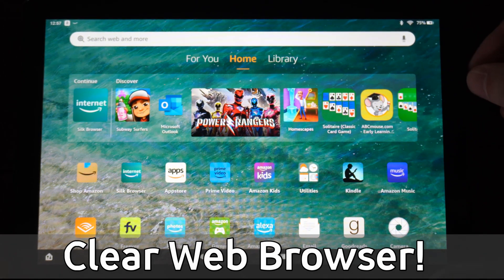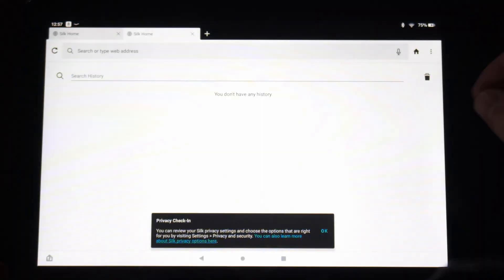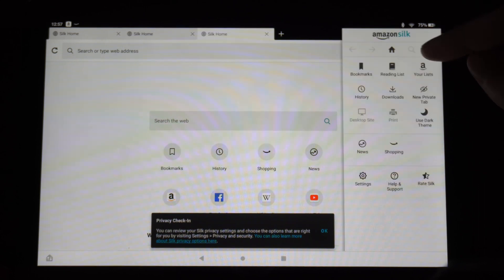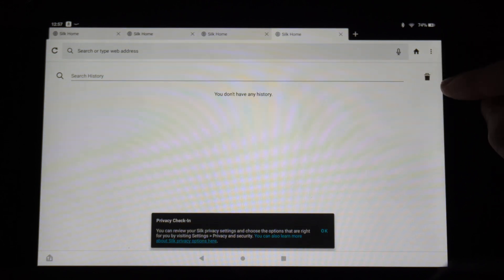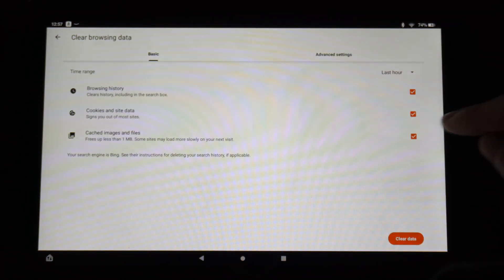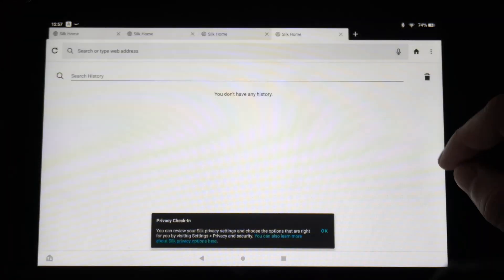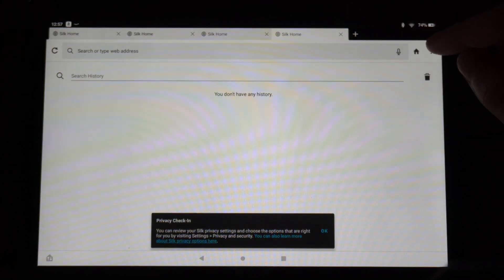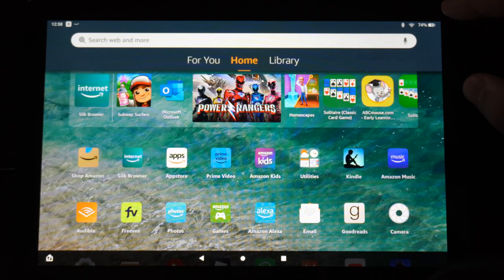How to Clear the Silk Browser History on Amazon Fire HD 10 Tablet (Fast Method)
Do you want to know how to clear the silk internet browser history on amazon fire hd 10 tablet! To do this, open the silk browser and go to the three dots and go to history, select the trash can and you can clear your history from the device!